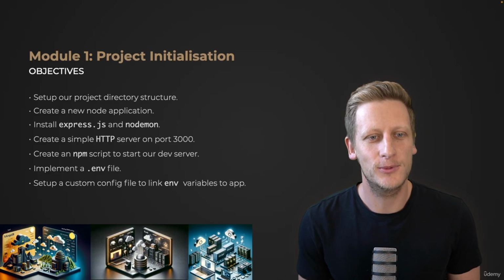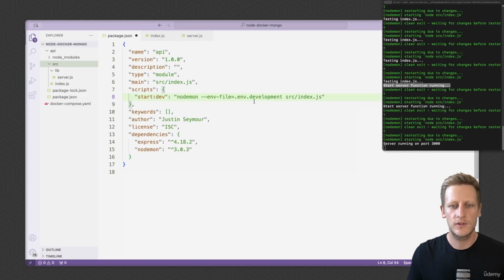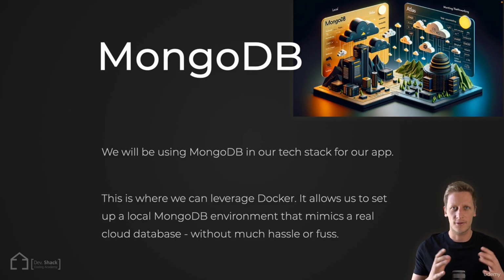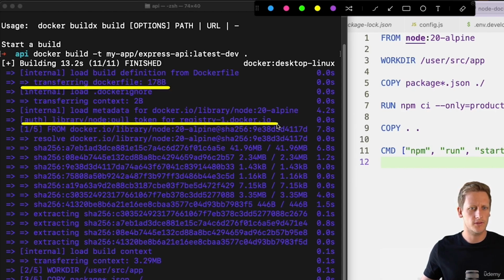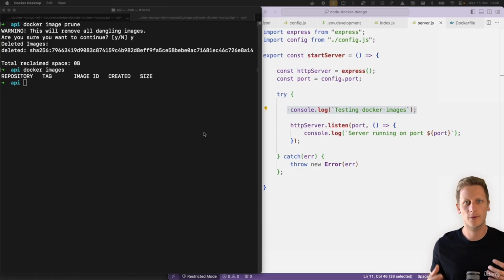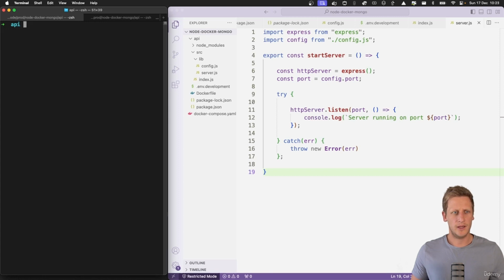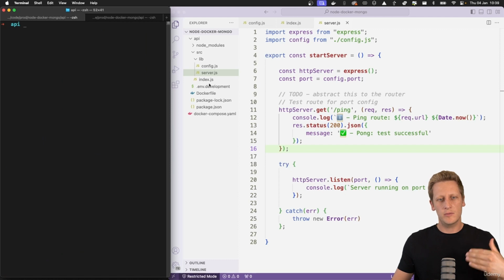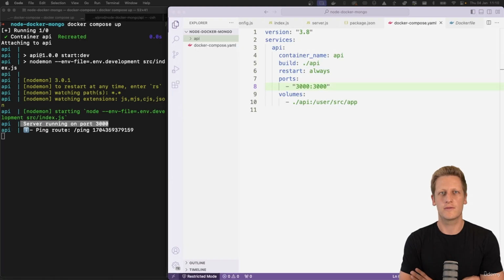Master Backend Development Node, Docker & MongoDB Part-1